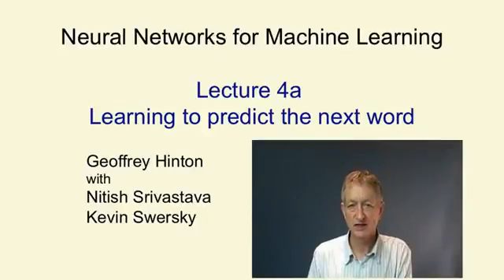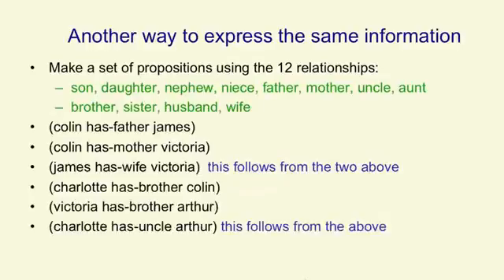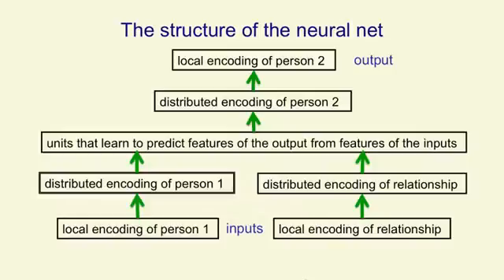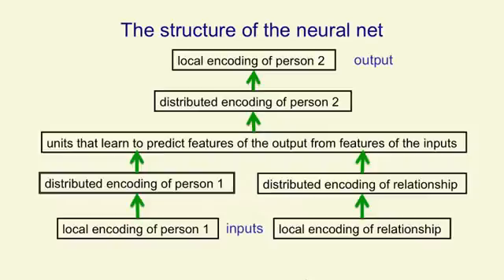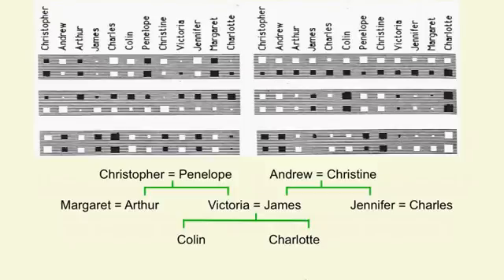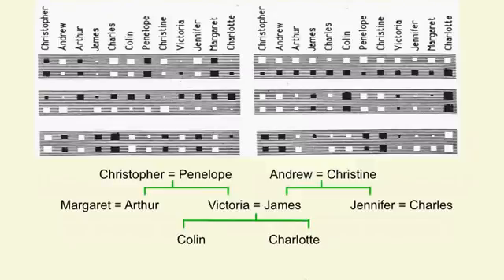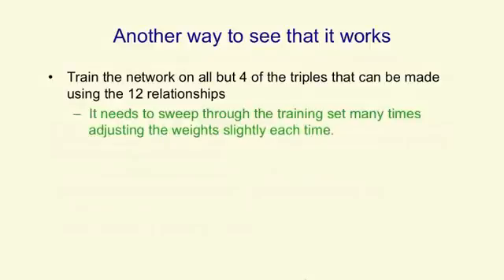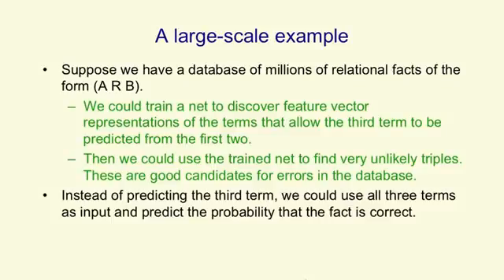Lecture 4A : Learning to predict the next word